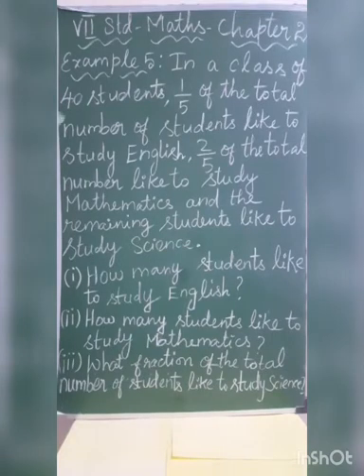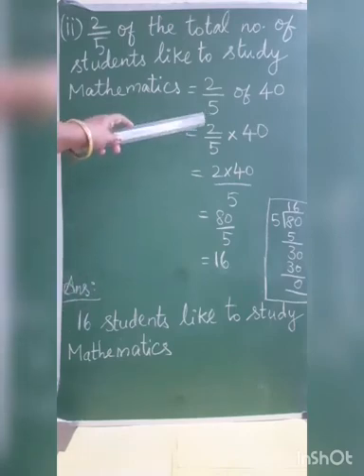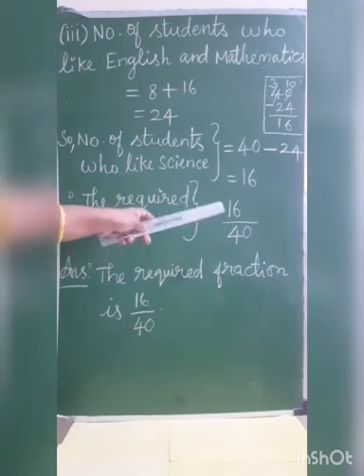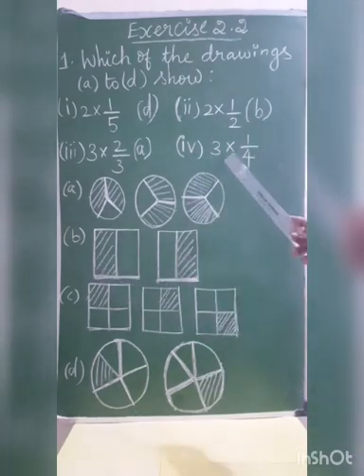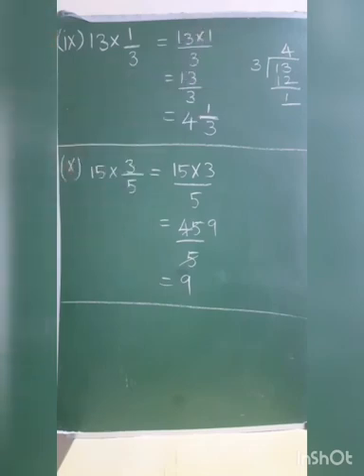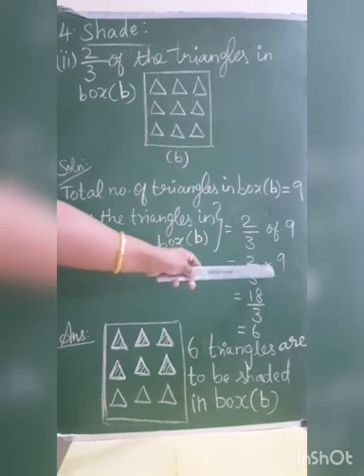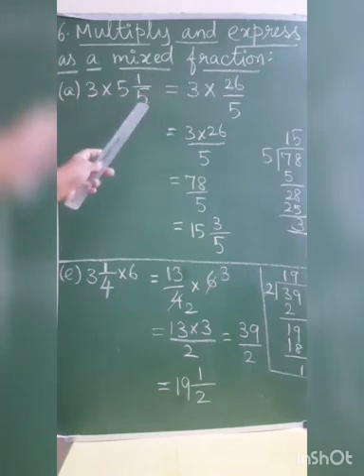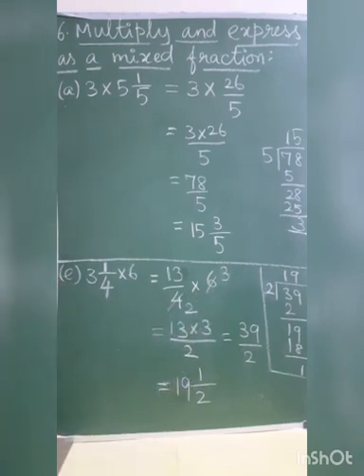SRI PARASAKTHI VIDYALAYA CBSE